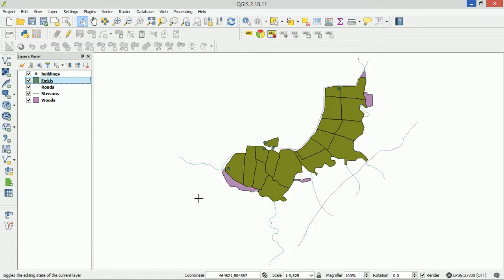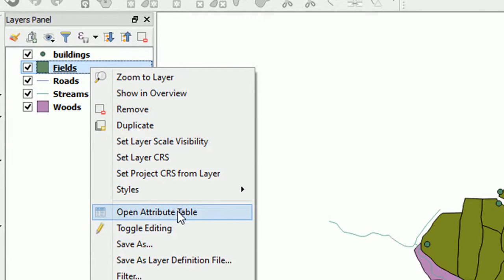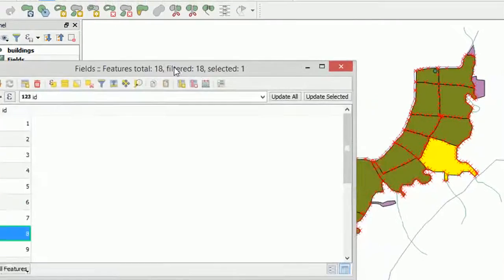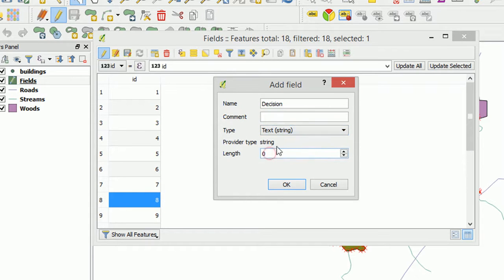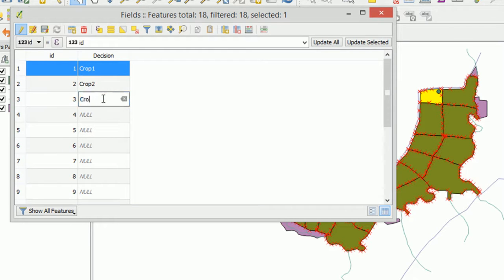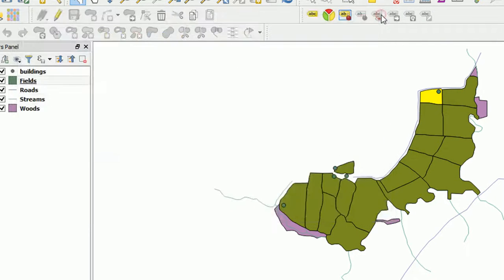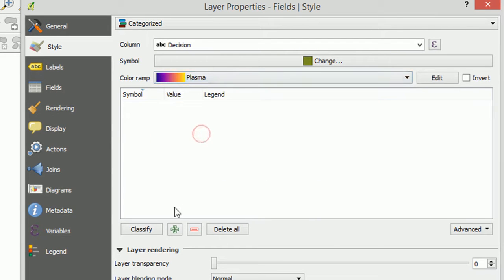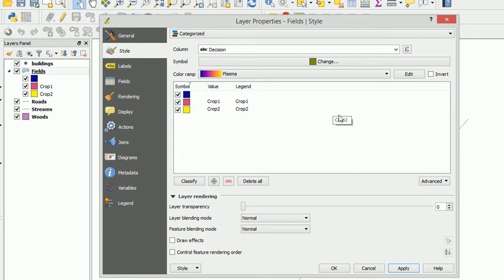Add a new field to attribute table in QGIS | burdGIS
Editing mode in QGIS can be really useful. Here we look at how to add a new field to an attribute table, fill in some values and style our layer thematically with the new values. To do this we use categorized symbology.